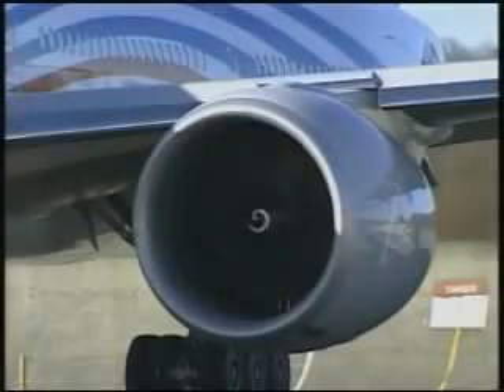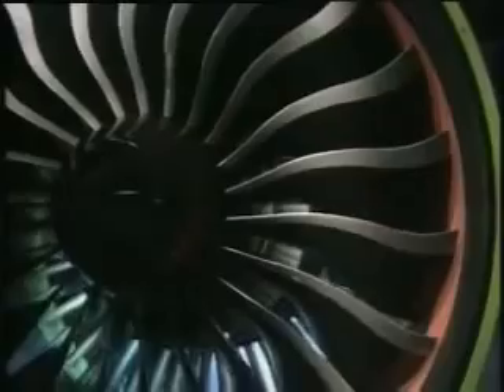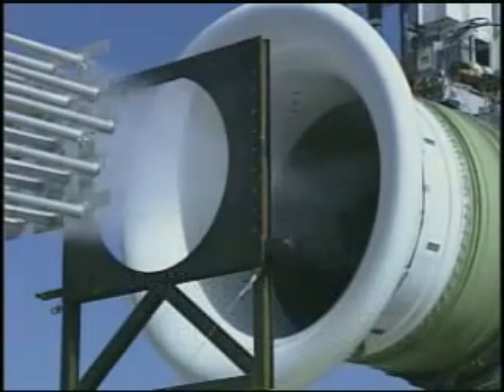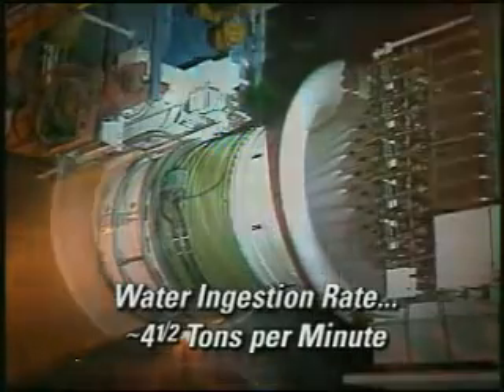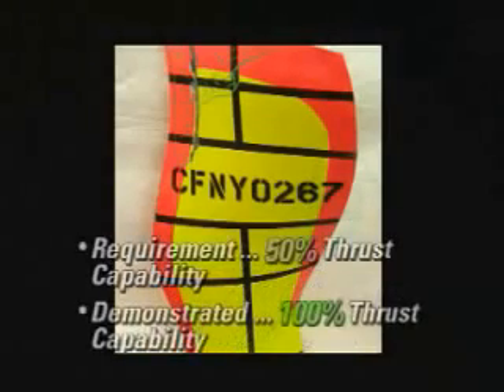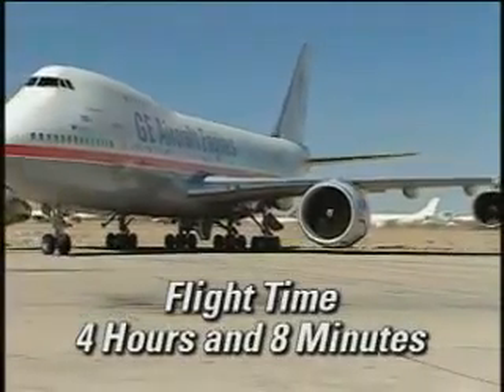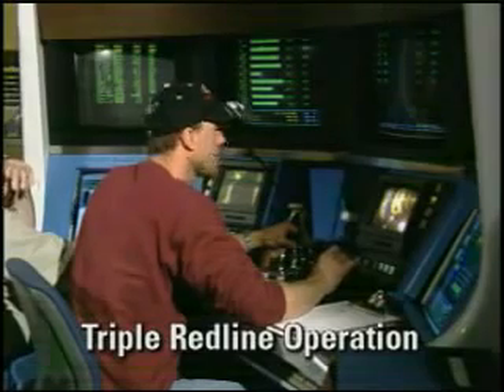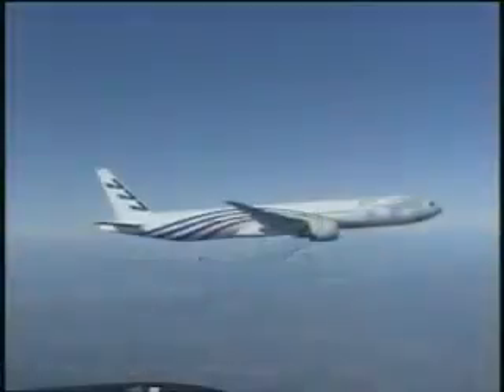GE90-115B Gas Turbine Jet Engine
The General Electric GE90 is a family of high-bypass turbofan aircraft engines built by GE Aviation for the Boeing 777, with thrust ratings from 81,000 to 115,000 lbf (360 to 510 kN). It entered service with British Airways in November 1995. It is one of three options for the 777-200, -200ER, and -300 versions, and the exclusive engine of the -200LR, -300ER, and 777F. It is the most powerful and was the largest jet engine,[4] until its 6 in (15 cm) wider fan successor, the 105,000 lbf (470 kN) GE9X, powered the Boeing 777X first flight in January 2020.
The higher-thrust variants, GE90-110B1 and -115B, have a different architecture from that of the earlier GE90 versions. General Electric incorporated an advanced larger diameter fan made from composite materials which enhanced thrust at low flight speeds. However, GE also needed to increase core power to improve net thrust at high flight speeds. Consequently, GE elected to increase core size which they achieved by removing one stage from the rear of the HP compressor. An additional stage was added to the LP compressor, which more than compensated for the reduction in HP compressor pressure ratio, resulting in a net increase in core mass flow.
According to the Guinness Book of Records, at 127,900 lbf (569 kN), the engine holds the record for the highest thrust (although rated at 115,300 lbf (513 kN)). This thrust record was accomplished inadvertently as part of a one-hour, triple-red-line engine stress test. To accommodate the increase in torsional stresses, a new steel alloy, GE1014 was created and then machined to extreme tolerances. The new record was set during testing of a GE90-115B development engine at GE Aviations' Peebles Test Operation, which is an outdoor test complex outside Peebles, Ohio. It eclipsed the engine's previous Guinness world record of 122,965 lbf (546.98 kN).[24] On November 10, 2017, its successor, the GE9X, reached a higher record test thrust of 134,300 lbf (597 kN) in Peebles, Ohio.